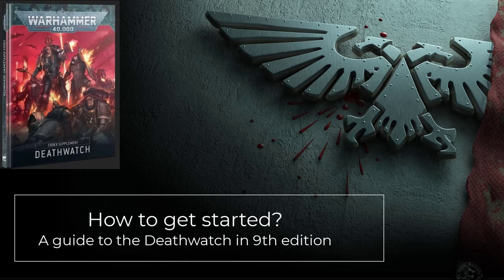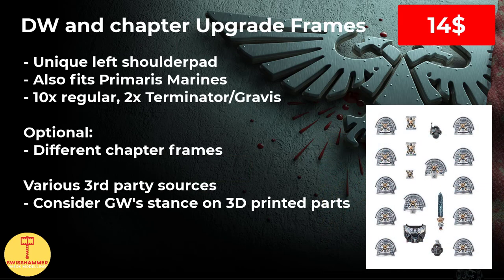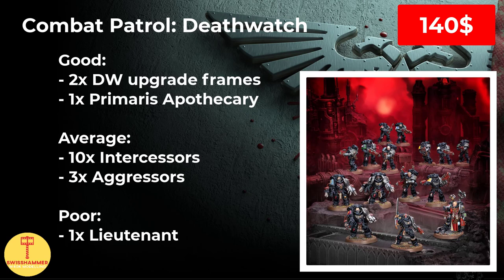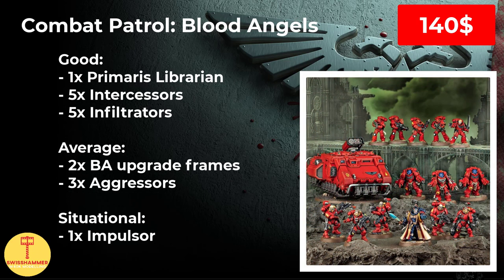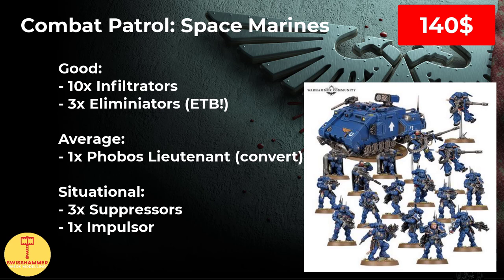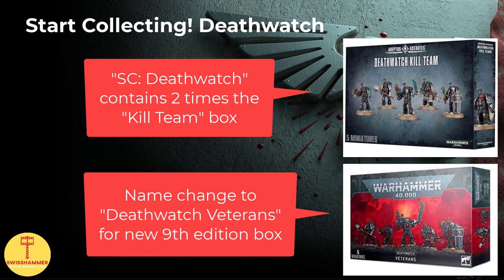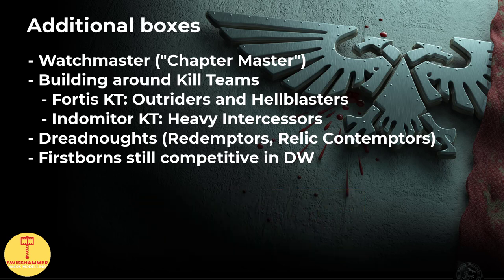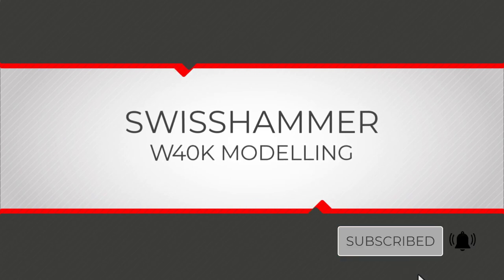How to start a Deathwatch army in 9th edition - updated guide to box deals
Looking to start a new Deathwatch army in Warhammer 40k 9th edition, but unsure what boxed deals are worth it? In this video, we are going to take a look at the very basics: How to get started with a Deathwatch army. First, we will quickly look at what rule books, codex/supplements and other resourcdes are required, and what else can be helpful when building a fresh Deathwatch army. Second, we will go through a couple of boxed deals such as "Combat Patrols" and see how well they can be used for a Deathwatch army. After that, we will also look at what additional units can be useful after you have started with an initial package deal and wish to keep building up your army. At the end of the video, there is also a quick summary on what has been covered.